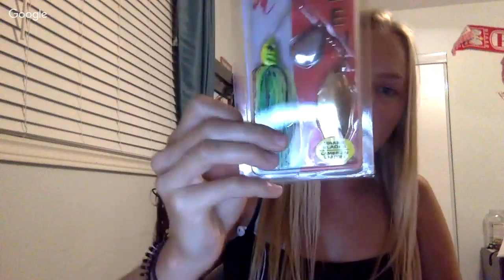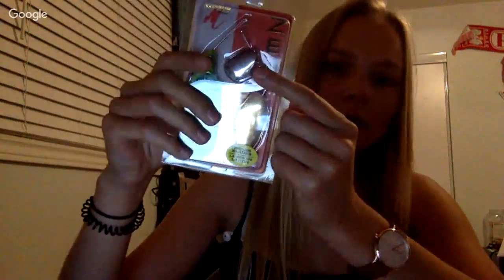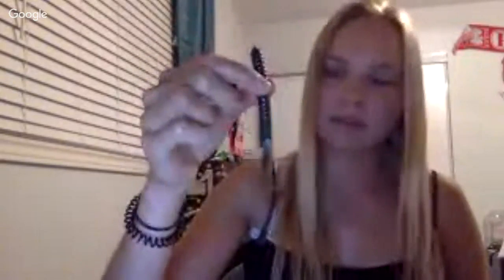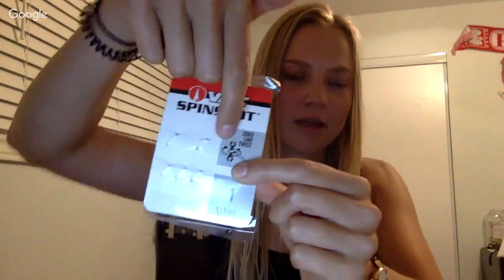Unboxing, New Products, Q&A!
Check out Simple fishing!

Want some sweet customizable fishing apparel? Check out Fishing icons!

Gopro: Gopro Hero 3+ silver
Gopro Mounts: chest mount & goose neck
Camera: Sony a55
Lens: 18-55 SAM and/or 18-70
Tripod: Ravelli APLT4 61 inch Aluminum Tripod